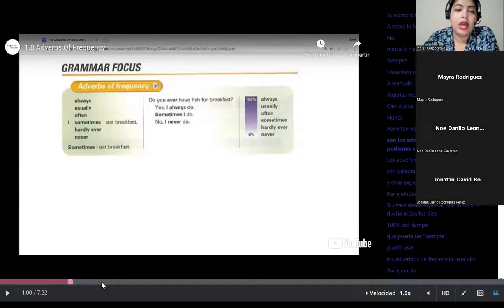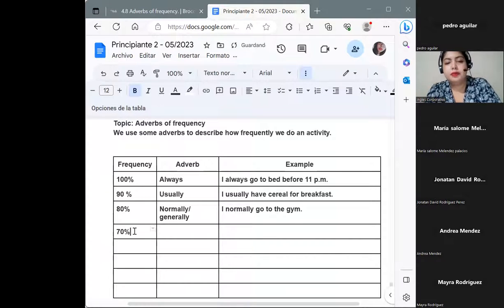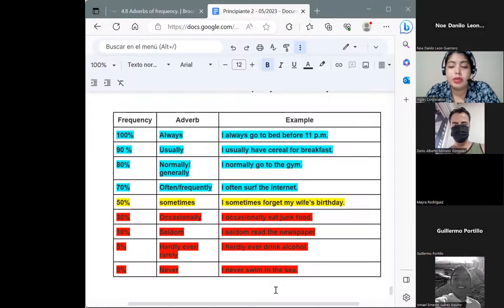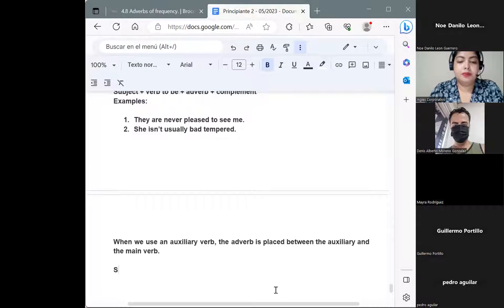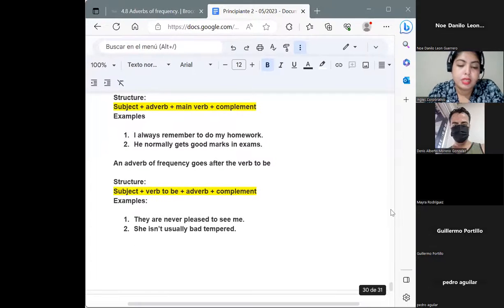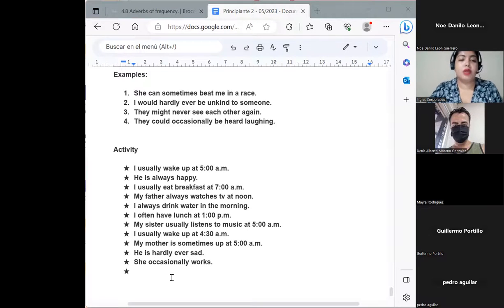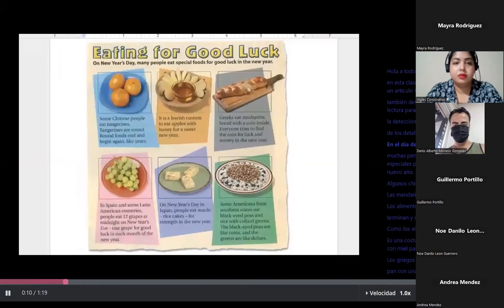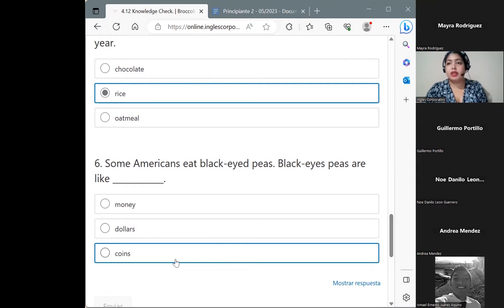Session 12-15/06/2023-P2-14-HANES-8-9-PM-05-23-Chavarria-Adverbs of frequency